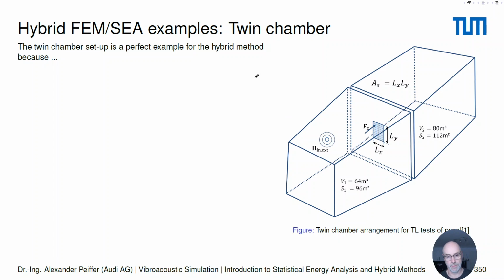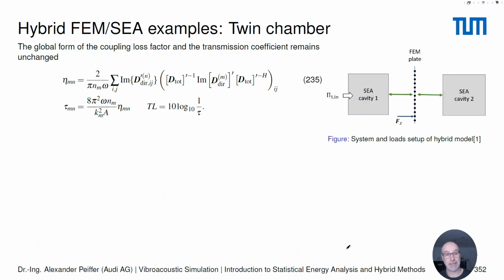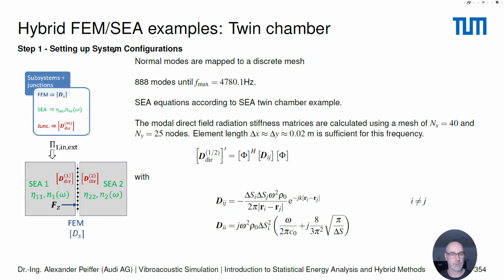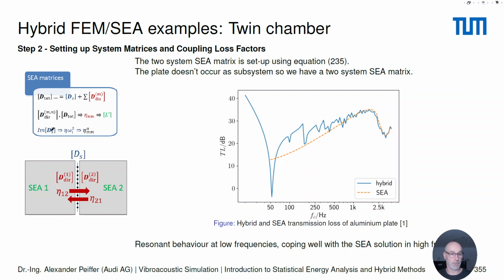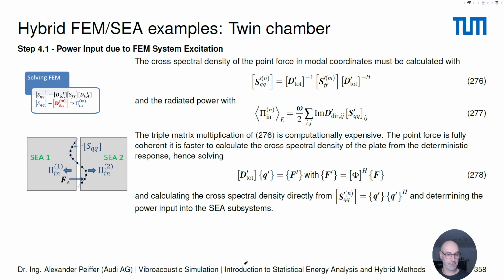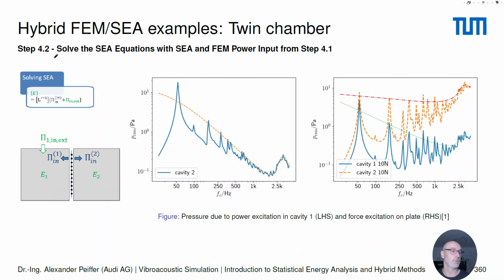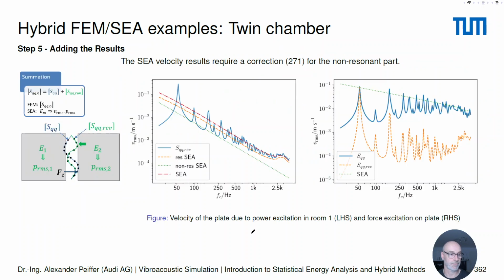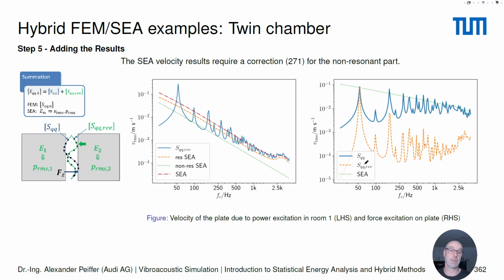Statistical Energy Analysis Session 24: Hybrid FEM/SEA examples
Using a twin (SEA)chamber configuration connected by a deterministic (FEM) plate I the particular steps of hybrid FEM/SEA simulation are presented. The results show very well when the SEA results becomes similar to the hybrid results in the high frequency